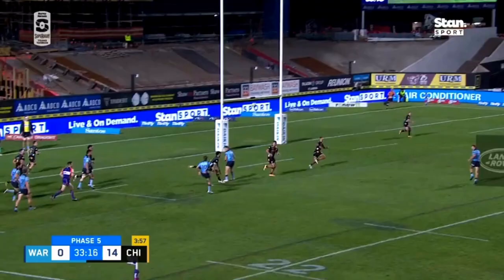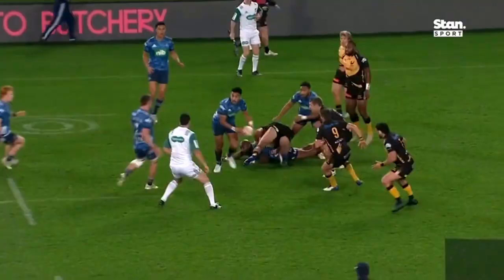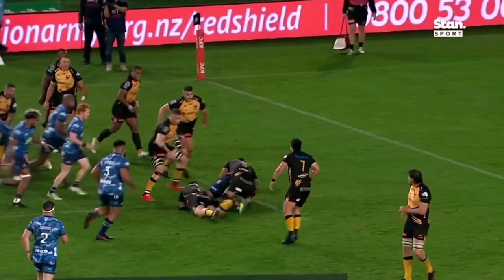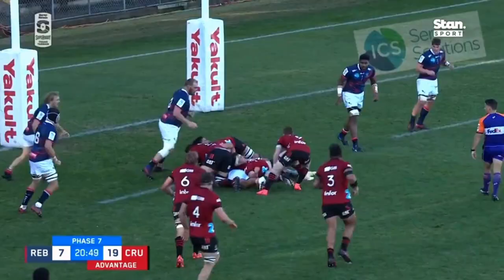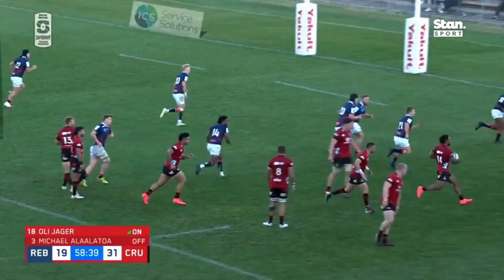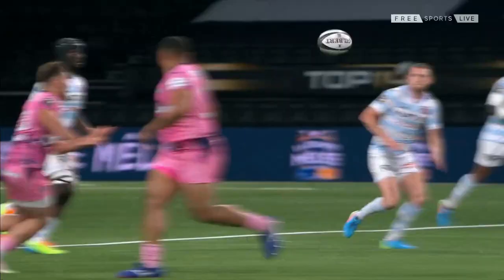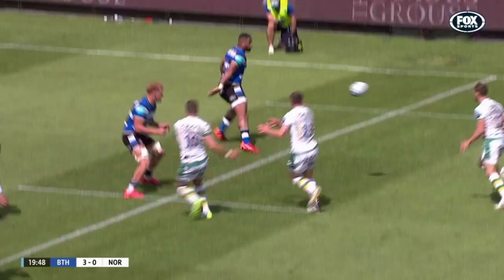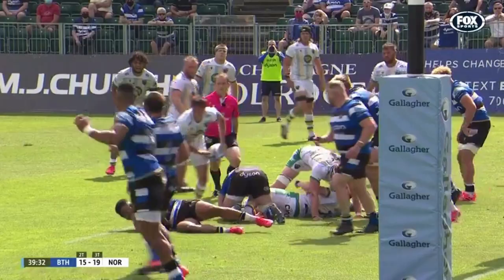Flying Fijians Tries - June Week2 2021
Tries scored by Flying Fijians in Global Competitions - Week 2, June 2021
This week we review Mark Nawaqanitawase, Hoskins Sotutu, Tevita Kuridrani, Frank Lomani, Sevu Reece, Sefa Naivalu, Waisea Nayacalevu, Taqele Naiyaravoro tries.
Rate and comment on tries below.